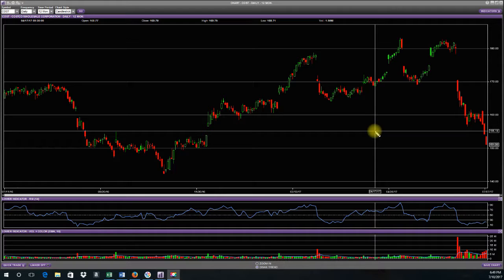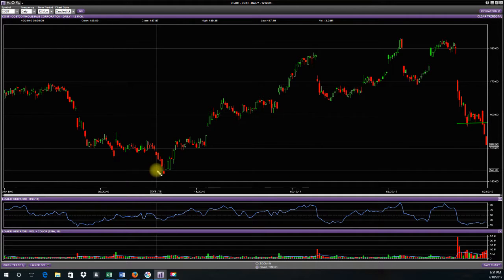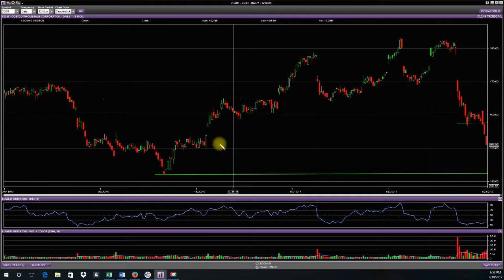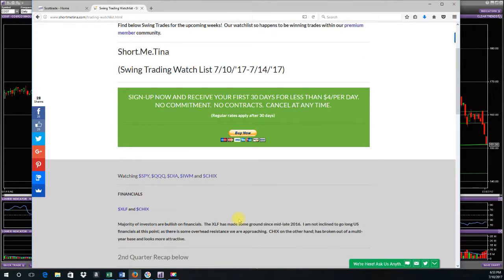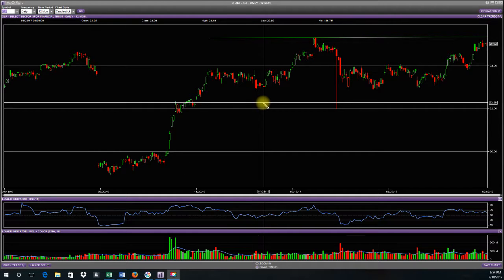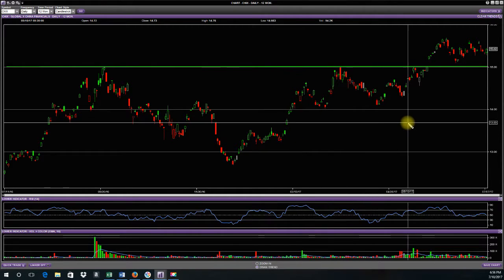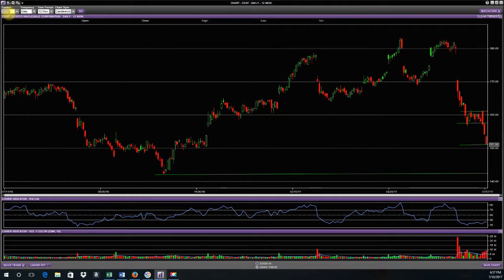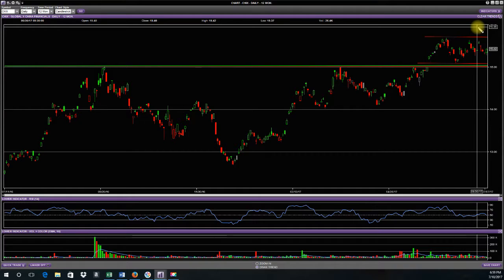COST, CHIX, XLF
Trade Idea: COST, CHIX, XLF